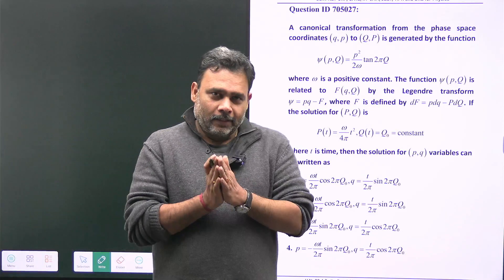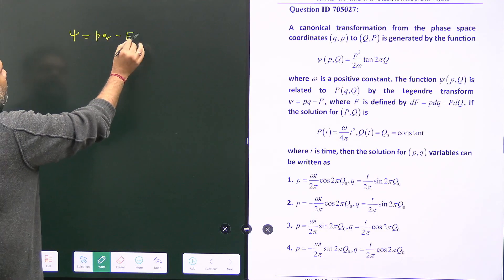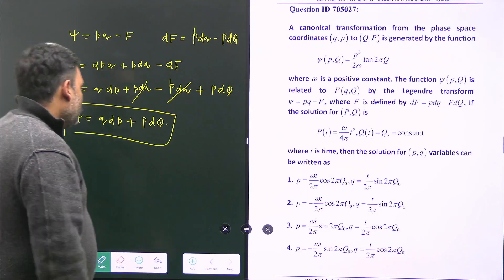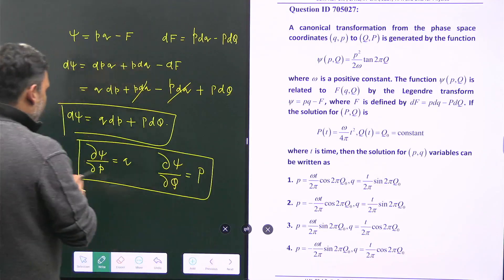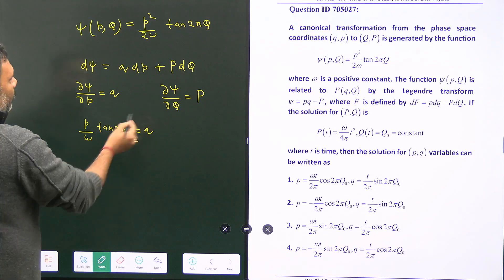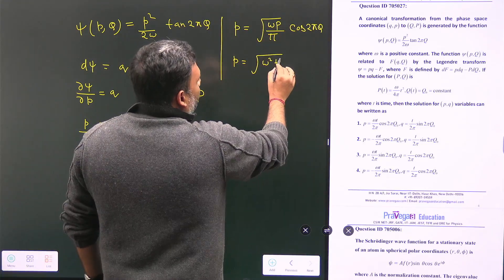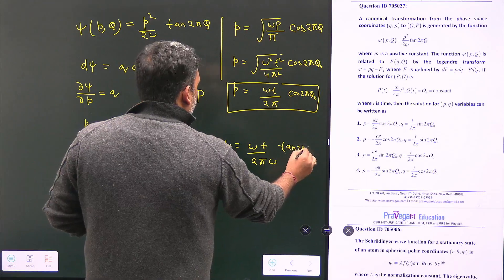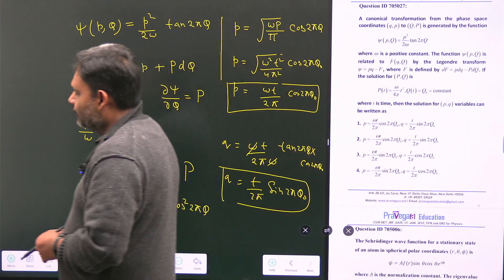QID 705027 |CSIR NET DEC 2023|Classical Mechanicsl Generating Function|Atul Gaurav